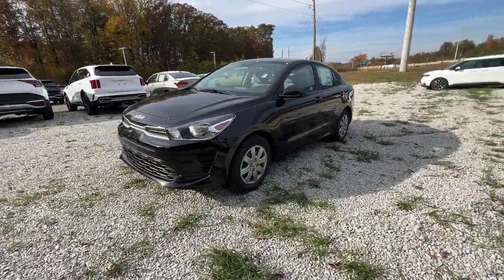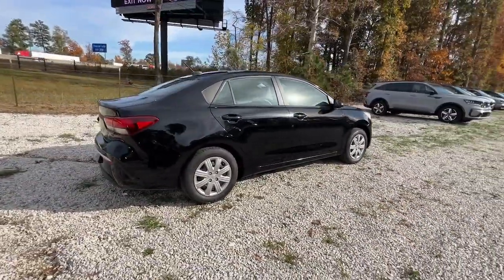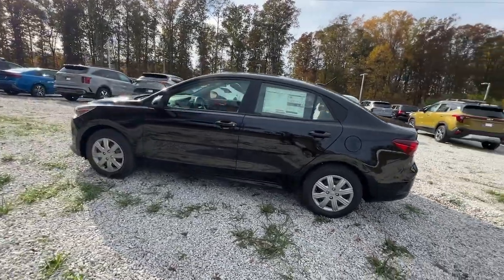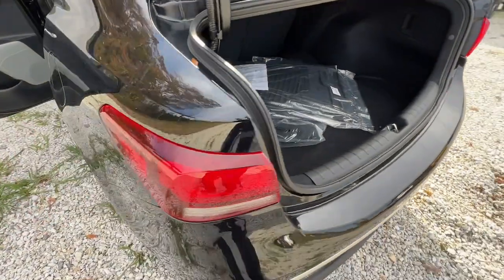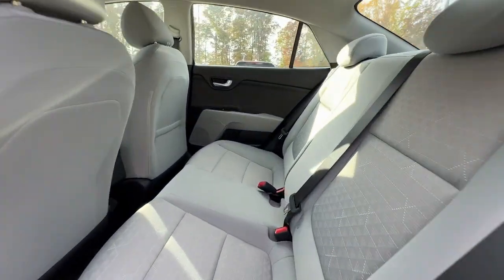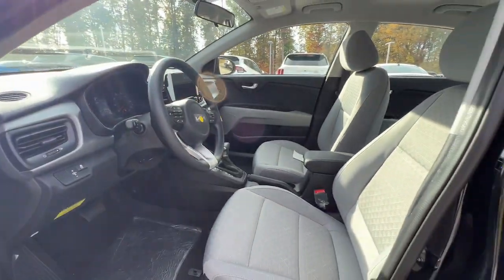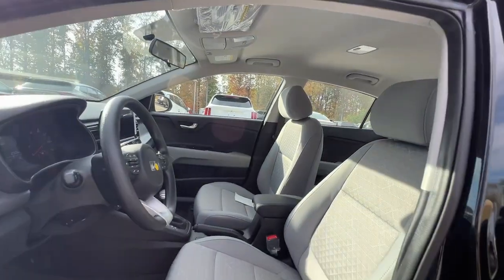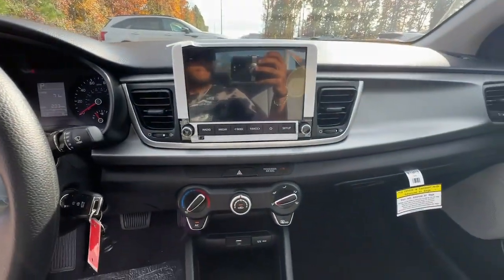2023 Kia Rio Atlanta, McDonough, Jonesboro, Fayetteville, Conyers 20095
Aurora Black New 2023 Kia Rio S available in 100 Sons Drive, McDonough, Georgia at Sons Kia. Servicing the Atlanta, McDonough, Jonesboro, Fayetteville, Conyers, GA area.

Sons Kia
100 Sons Drive

Notes on this Vehicle:*DESIRABLE FEATURES:* This New 2023 Kia Rio S for sale near McDonough GA features: BACKUP CAM BLUETOOTH Remote Entry and is available at our KIA dealership near you.SONS Kia in McDonough offers you this New 2023 front wheel drive Kia Rio for sale with the following *Factory installed packages including:* Aurora Black (MSRP $195.00) and Carpet Floor Mats (MSRP $175.00) adding a total value of $370 to this new 2023 Kia Rio for sale.This new 2023 front wheel drive Kia Rio S boasts an attractive *Aurora Black exterior complemented by a driver focused Gray interior*. Dont miss out on this new car for sale near Stockbridge Lovejoy Atlanta and Macon GA.*INTERIOR OPTIONS:* Treat yourself to refinement and convenience with your next new Kia this 2023 Kia Rio featuring: Cloth Seats Adjustable Steering Wheel Bucket Seats Pass-Through Rear Seat Air Conditioning Bench Seat Rear Window Defroster Floor Mats Trip Odometer Vanity Mirrors.*EXTERIOR OPTIONS:* Enjoy the classic good looks of this 2023 Kia Rio available at SONS Kia. This vehicle boasts: Wheel Covers Steel Wheels Auto Headlamp.*TECHNOLOGY FEATURES:* SONS Kia knows how important technology is to our customers. This 2023 Kia Rio S wont disappoint with features including: Keyless Entry Steering Wheel Audio Controls Auxiliary Audio Input MP3 Compatible Radio Bluetooth Connection Smart Device Integration AM/FM Stereo.*MECHANICAL FEATURES:*This front wheel drive 2023 Kia Rio comes factory equipped with an impressive 1.6 l engine and a 1-speed cvt w/od transmission. Other installed mechanical features include: Heated Mirrors Power Windows Power Mirrors Front Wheel Drive Power Locks Traction Control Tire Pressure Monitoring System Cruise Control Disc Brakes Intermittent Wipers Trip Computer Spare Tire *Small Size* Power Steering Tires - Front All-Season Tires - Rear All-Season Remote Trunk Release Variable Speed Intermittent Wipers.*SAFETY OPTIONS:* Our Kia dealership near you knows that safety is paramount. This Kia Rio like all Kia vehicles puts your familys safety 1st. This 2023 Rio S comes equipped with features like: Electronic Stability Control Back-Up Camera Brake Assist Anti-Lock Brakes Rear Head Air Bag Drivers Air Bag Child Proof Locks Front Side Air Bags Passenger Air Bag Sensor Front Head Air Bag Passenger Air Bag*Need financing assistance?* Looking for new Kia financing? SONS Kia will guide you through the entire auto loan application process. Our SONS Kia financial experts will help you apply for financing to purchase this new 2023 Kia Rio for sale. SONS Kia is the ideal Kia dealer for customers near Macon Atlanta and Stockbridge Georgia. Whether your credit is strong or not our finance team is here to ensure youll get the right financing to fit your needs! We work closely with our customers to determine a finance and loan plan that will benefit them best.Why Buy from Sons Kia? We are as dedicated to our drivers as we are to our community. McDonough GA was an easy choice for the site of our dealership. Brimming with Southern charm and hospitality we planted our roots here amongst Geranium Festivals historic architecture and friendly people. Like our community we work to create a warm welcoming dealership experience for our customers.  * We Are Local. Sons Kia believe in Montgomery and its surrounding communities. Always looking for ways to give back we help our drivers in life and on the road.  * Your Dollars Stay Home. When you buy from us you are investing in your local community.  * You Never Pay Corporate Fees. Theres no corporate greed here. When you buy from us youre never hit with additional and unnecessary overhead fees.*Our Kia Dealership:* Call SONS Kia today at * for a test drive appointment* of this 2023 Kia Rio S! SONS Kia serves Atlanta Lovejoy and Macon Georgia. Visit us at 100 Sons Drive McDonough GA 30253 to check it out in person! SONS Kia is also ready to buy or trade for your used car truck or SUV!